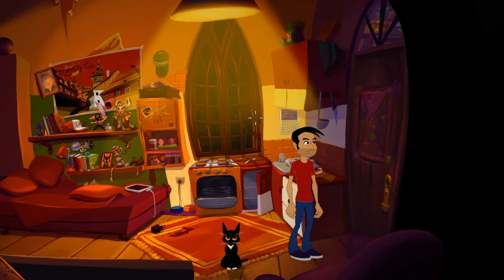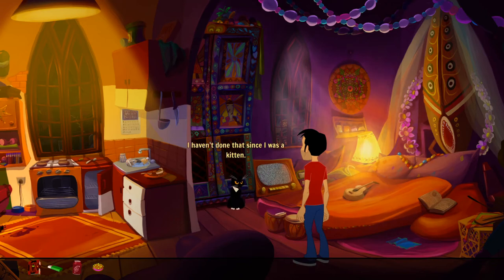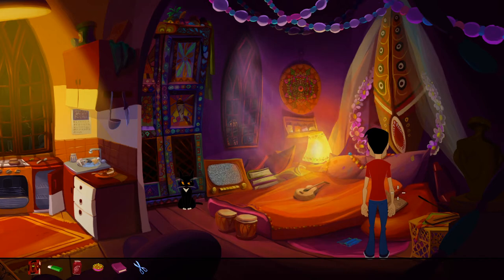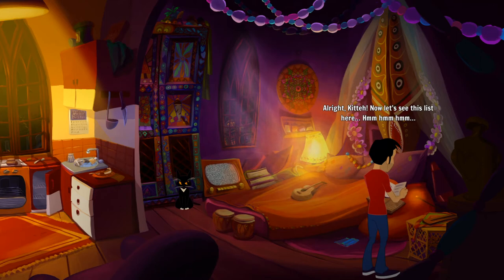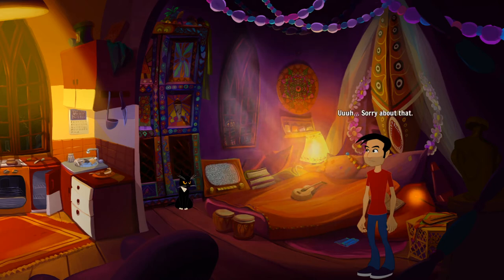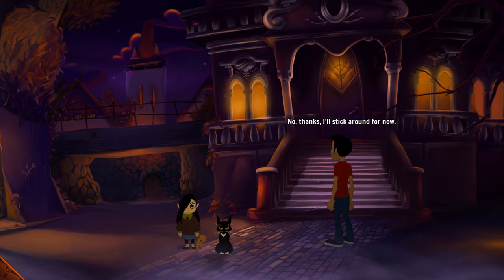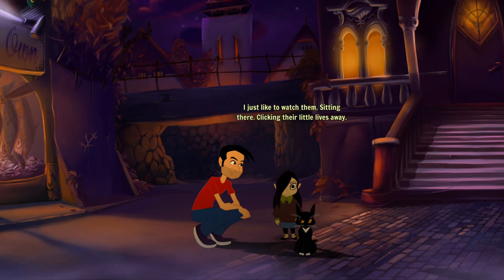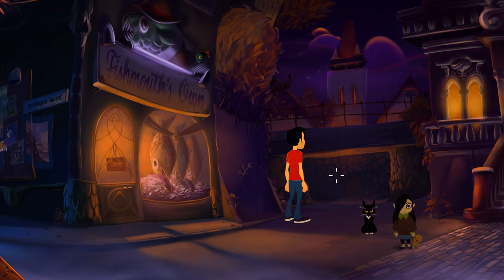DARKHAM SEEMS...NICE? - Gibbous: A Cthulhu Adventure (BLIND) #3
Welcome back to part 3 of my blind let's play playthrough of Gibbous: A Cthulhu Adventure! This one was very kindly bought and gifted to me by Siperos as my first adventure into the world of Lovecraftian style games! Detective Don R. Ketype is hired to find and bring back the Necronomicon that is supposed to be located in the Miskatonic Library in Darkham. However, things don't go according to plan.

In this episode, we use the key on Lemon's Door to go into the next room! We examine a hideous looking wardrobe and send Kitteh inside to look for what we need! She comes out with a Diary that has blank pages! A closer look around the room reveals information about how to use invisible ink! We use the Lighter on the Incense Stick and then use the Diary on the Lit Stick to reveal the text and an address to check out! We head out into Darkham and speak to Piscilla, a local girl with a lot of attitude! It looks like she's lost her Fish Doll and needs help getting it back! We don't have a way to get it yet though, so we pick up a Photo of a Male Model from a notice board!